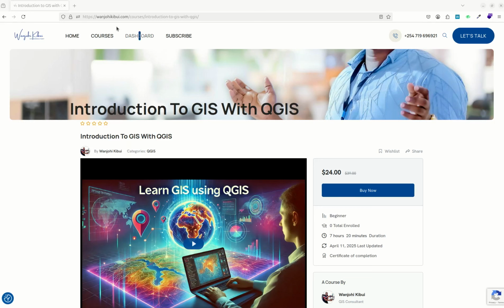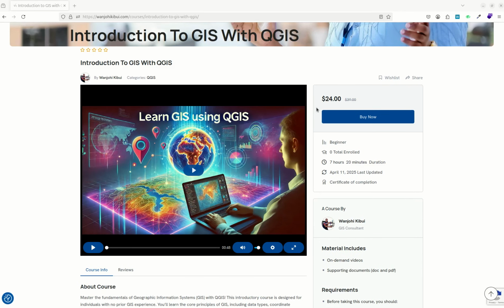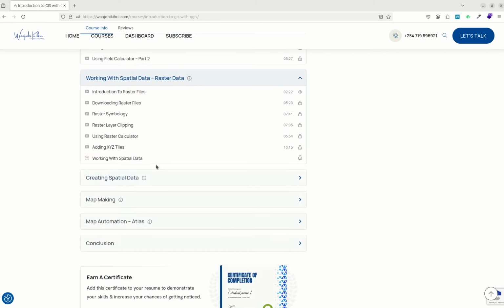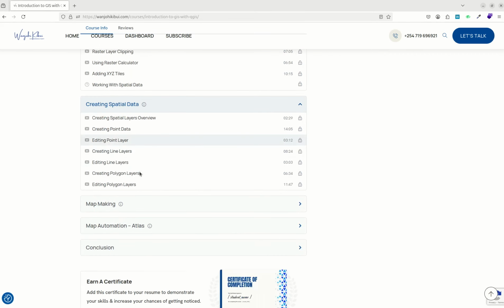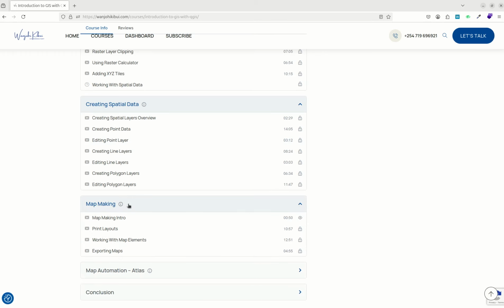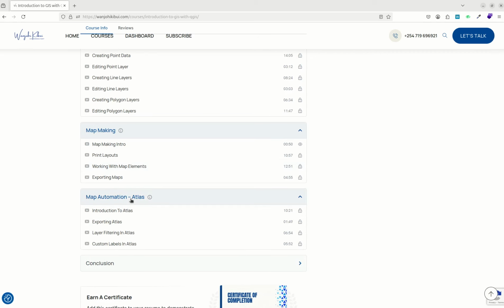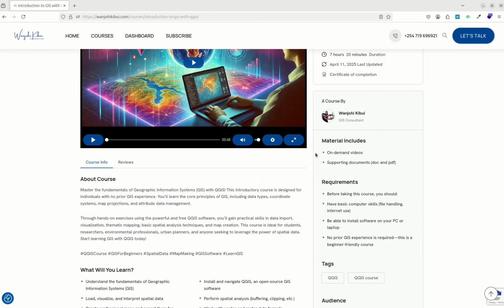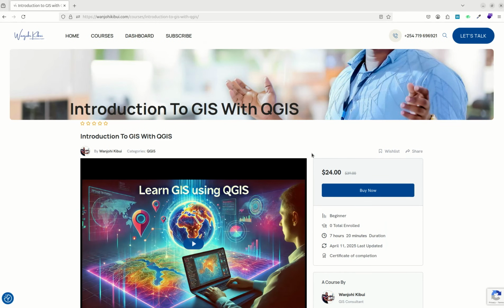Introduction to GIS with QGIS | Free Full Course Overview for Beginners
Learn how to use QGIS to visualise data geographically, analyse spatial patterns and make informed decisions.

Ready to add a powerful new skill to your resume?